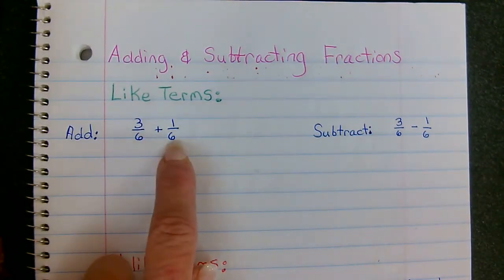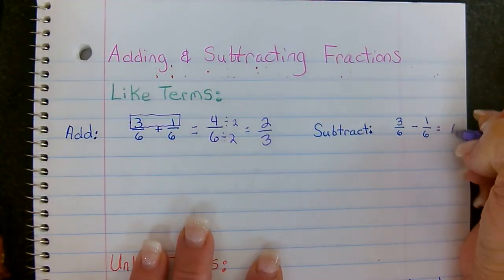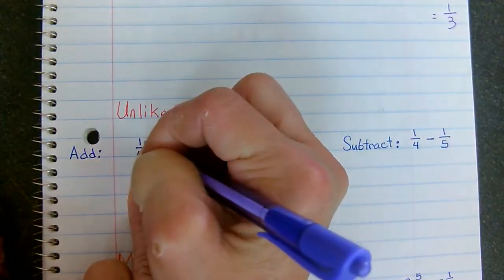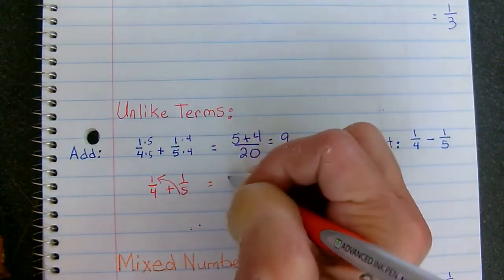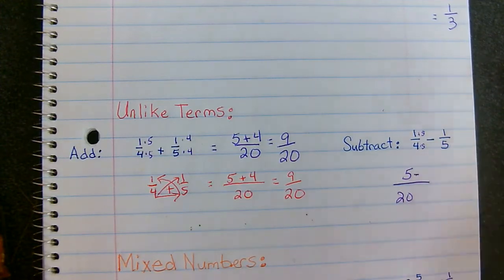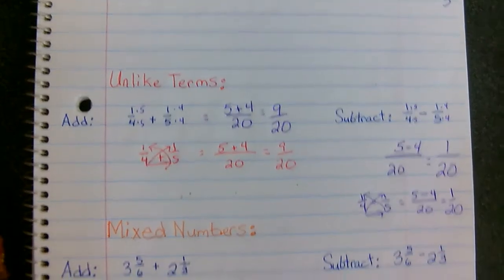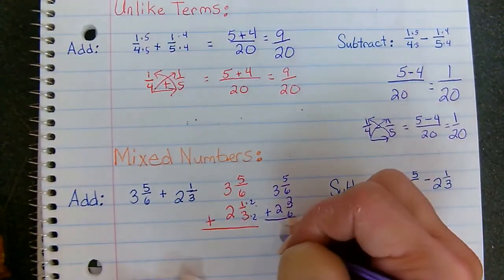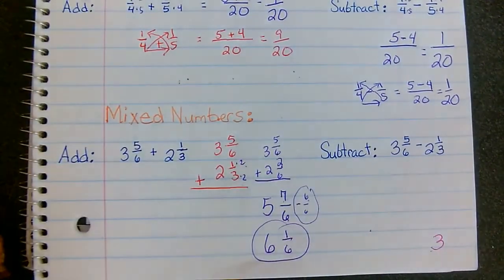Adding Subtracting Fractions